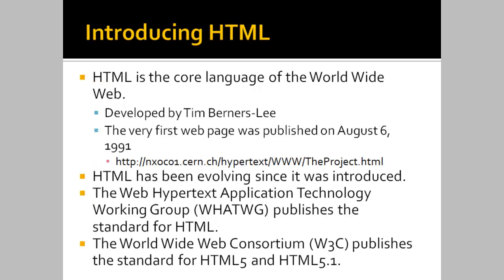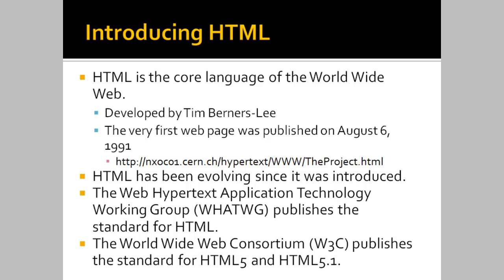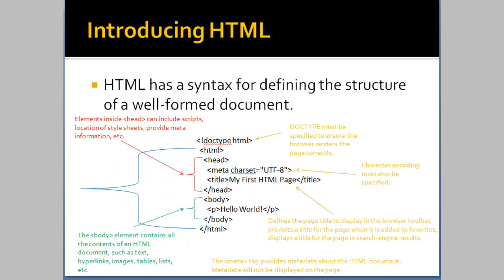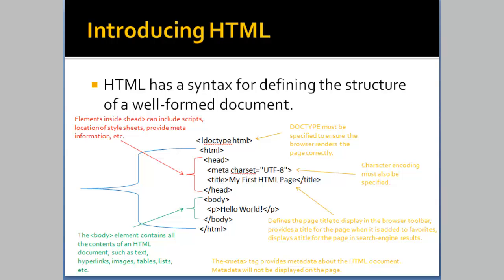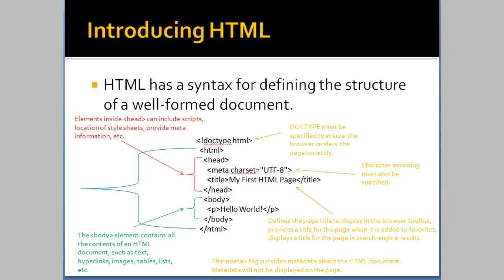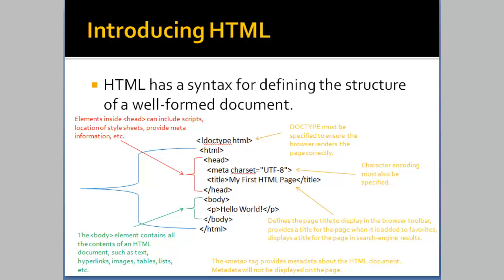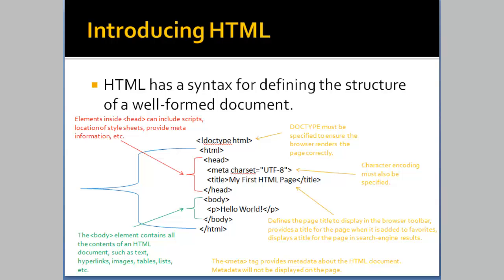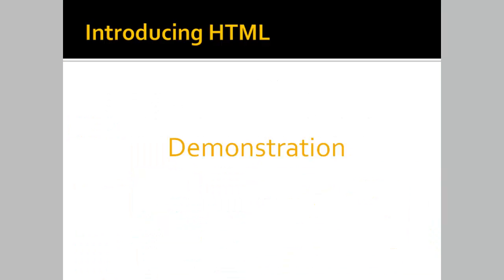HTML and CSS Course